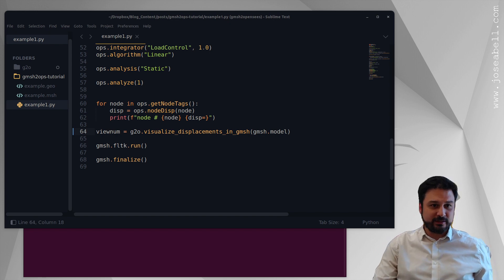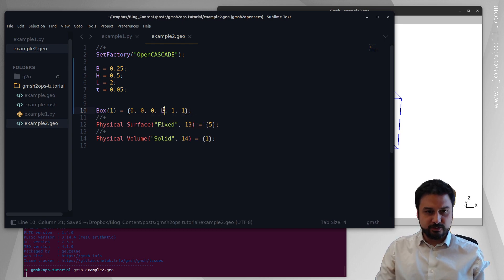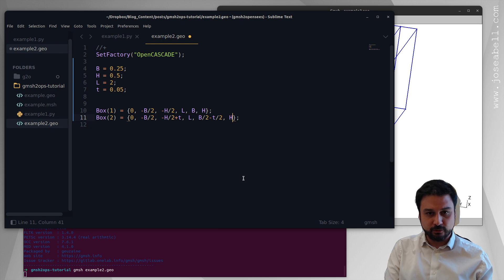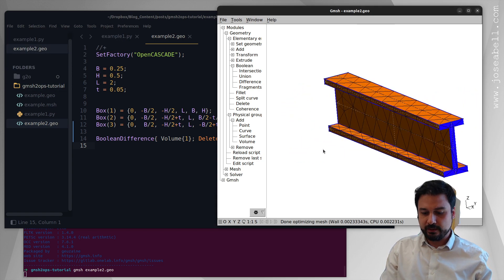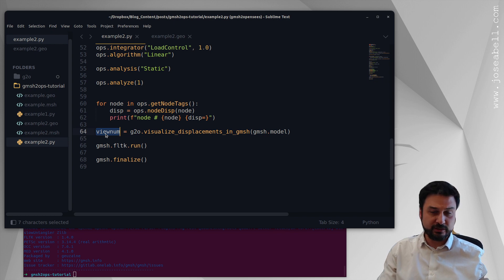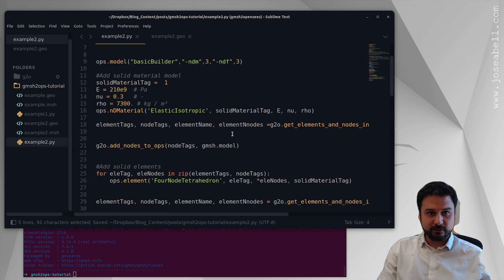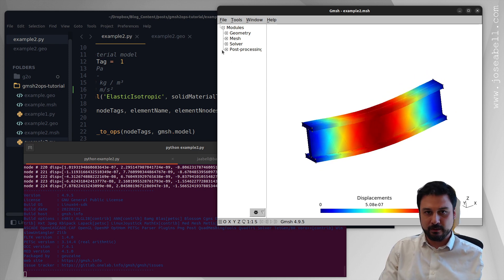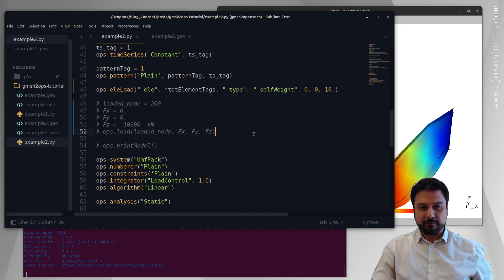Continuum beam analysis with gmsh and OpenSees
See how simple it is to analyze more complex models with gmsh2opensees!